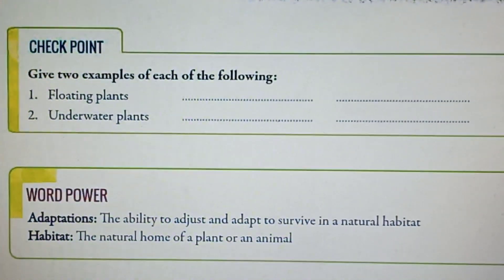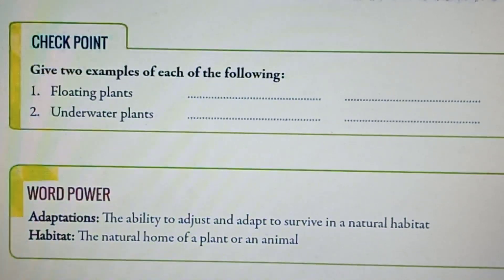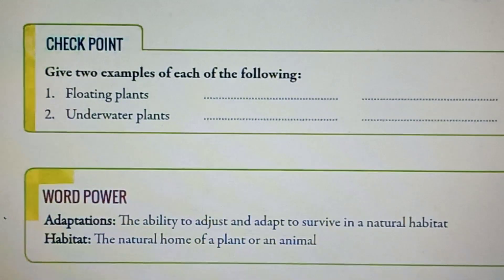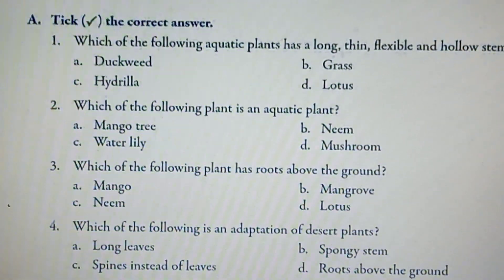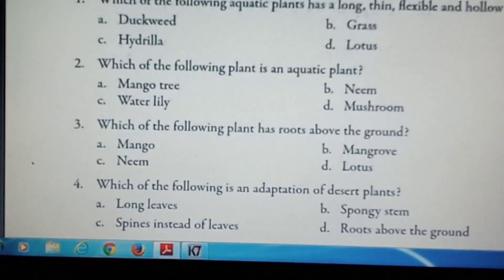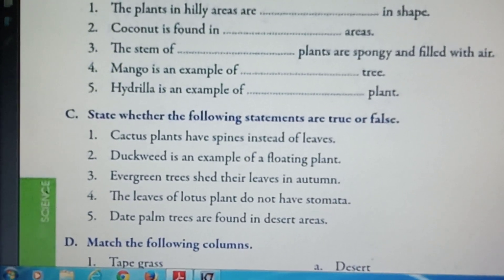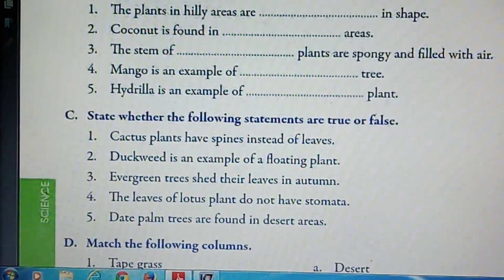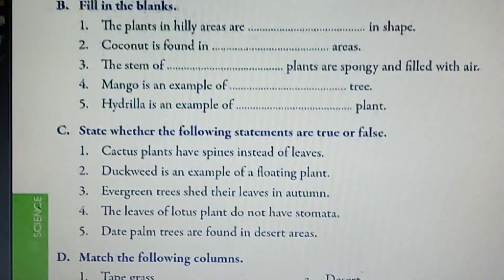Class-4 , Science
L -2 , Adaptations in Plants